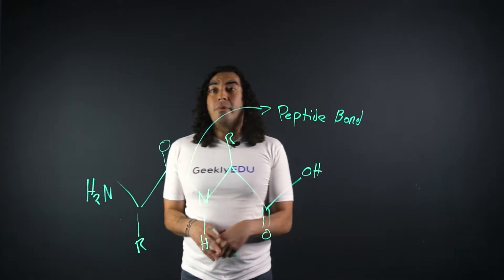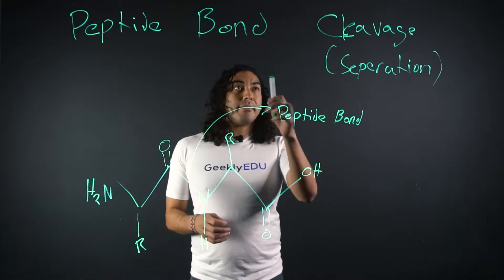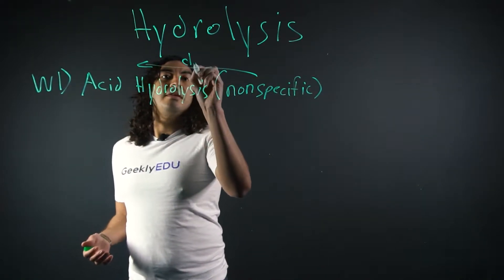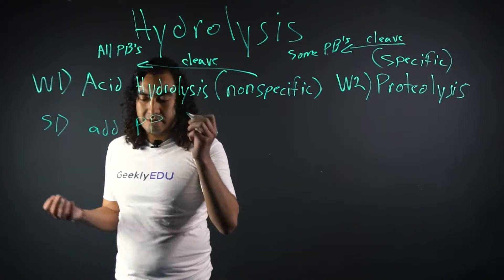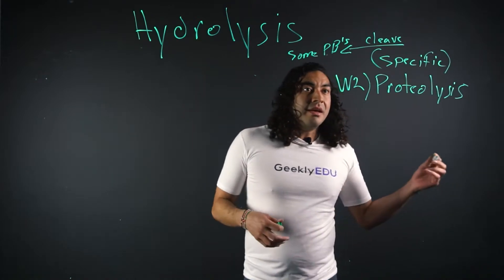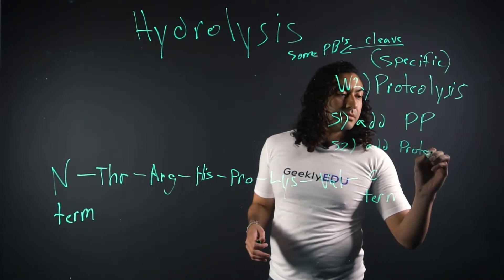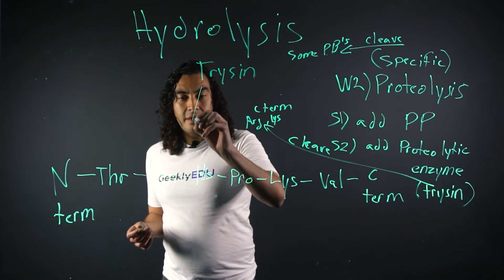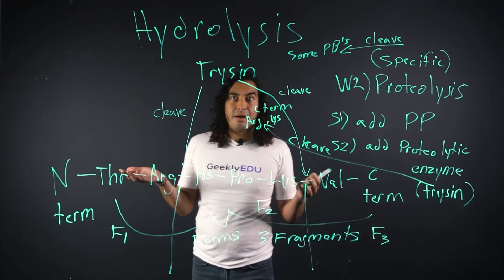GeeklyHub Peptide Bond Cleavage Mechanism | Hydrolysis & Proteolysis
😎 Missing another deadline? Understand the process of Peptide Bond Cleavage.

Welcome to GeeklyEDU by GeeklyHub Biology! Acid Hydrolysis and Proteolysis are introduced to explain the peptide bond cleavage. Within the video, you will also learn about the Proteolytic Enzyme Trypsin for specific cleavage and non-specific cleavage. You will also learn the dipeptide structure.
Like our video to let our Geeks know they made it useful for you!